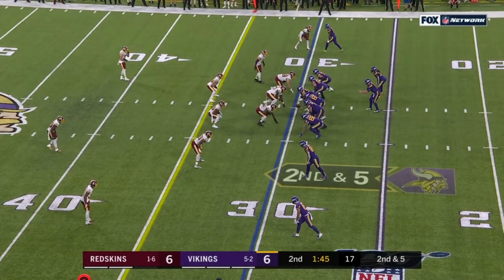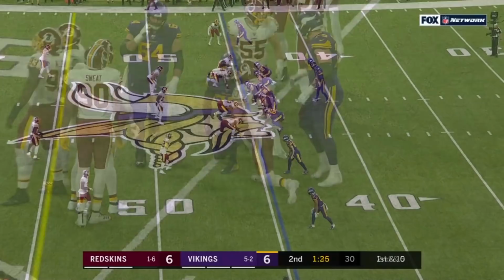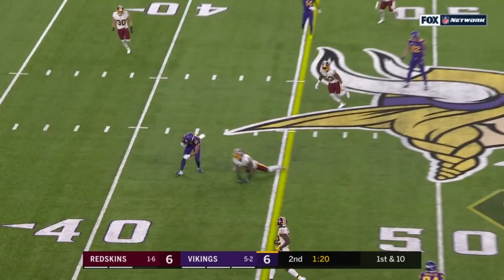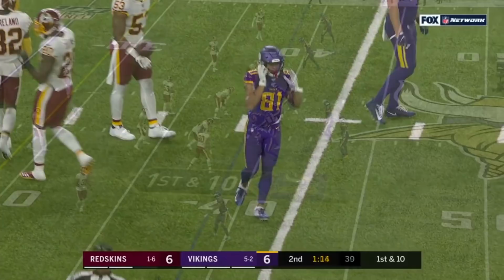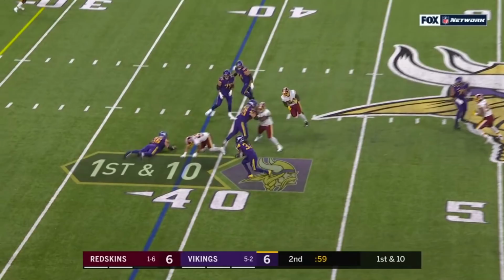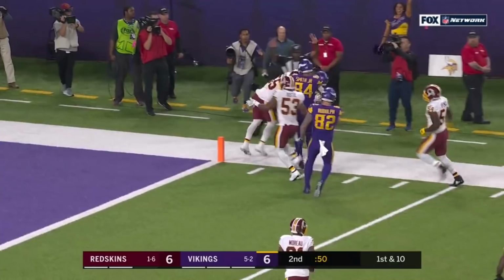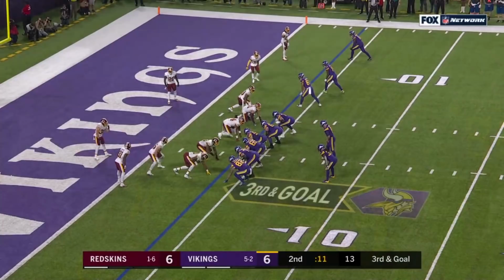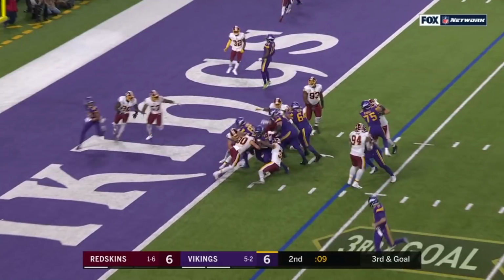Dalvin Cook Punches One in Just Before Halftime!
Dalvin Cook runs up the middle for the first touchdown of the night.
The Washington Redskins take on the Minnesota Vikings during Week 8 of the 2019 NFL season.